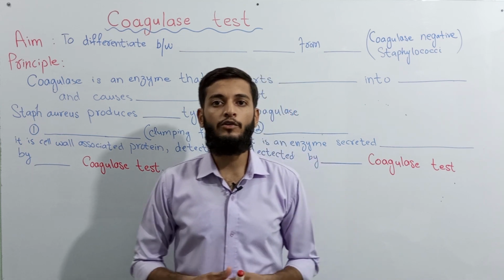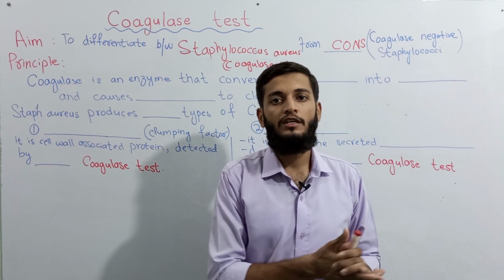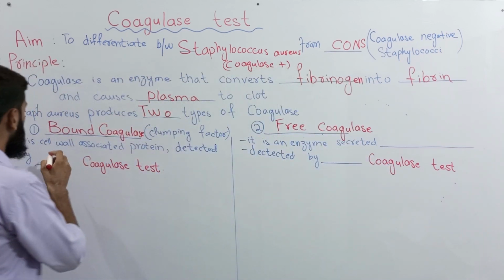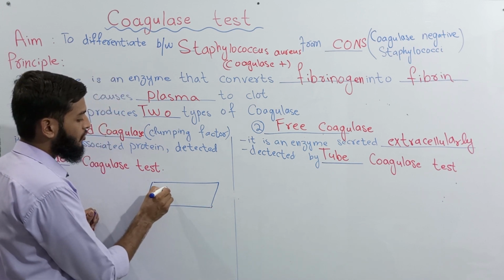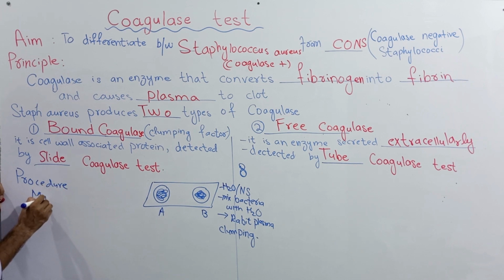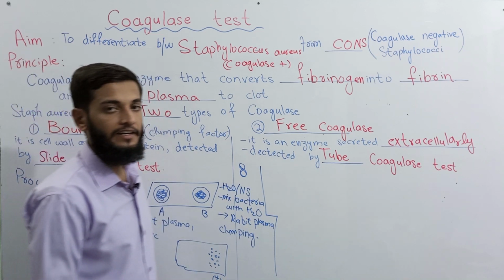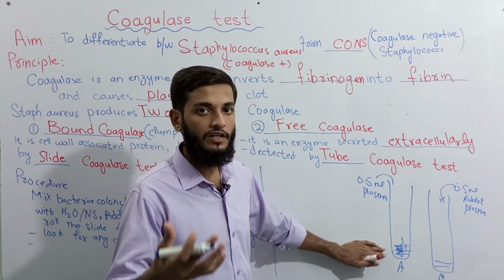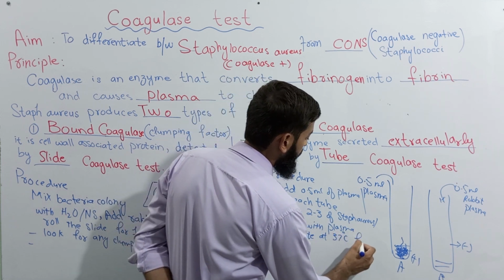Coagulase test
Coagulase test is used for the identification of staph aureus ,and to differentiate between staph aureus  and CONS (Coagulase-negative staphylococci).
Timestamps
00:00 Aim and Principle of Coagulase test
03:48 Procedure of SIDE coagulase test
06:55 Procedure of TUBE coagulase test